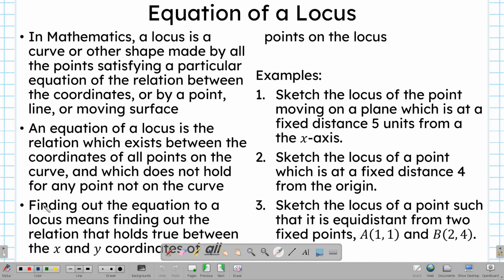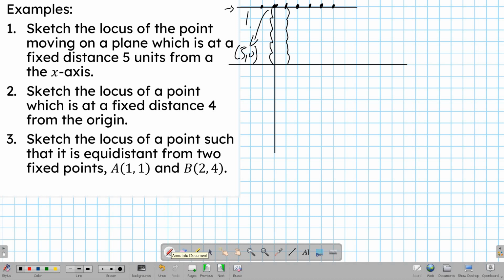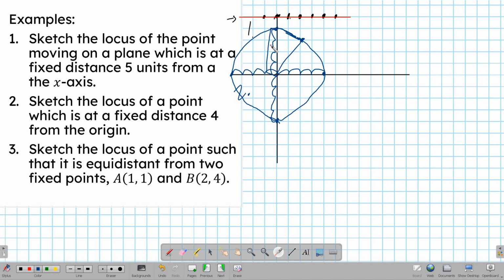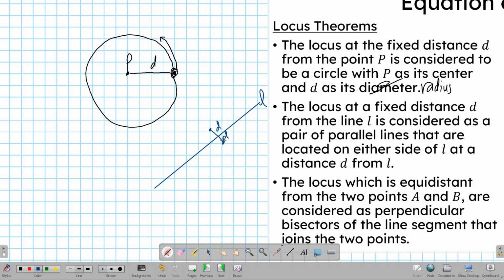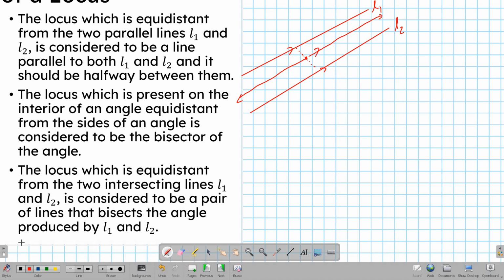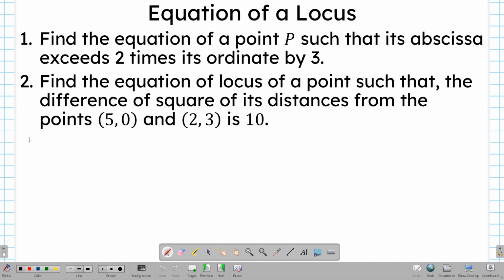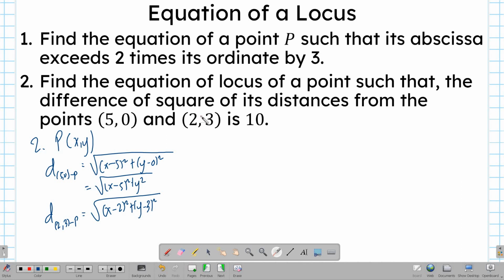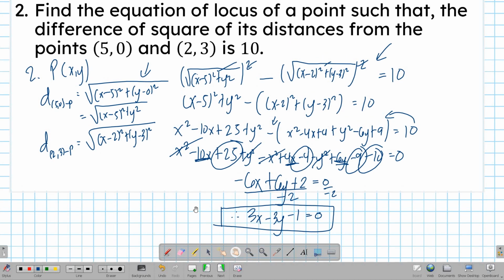Equation of Locus